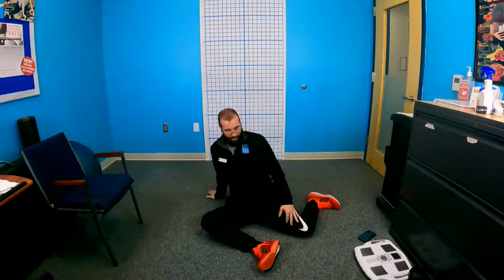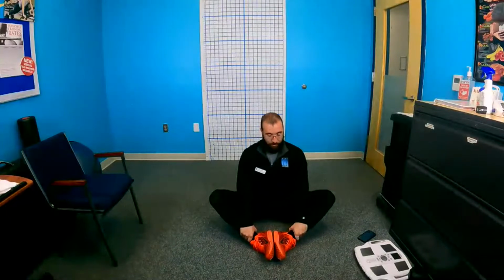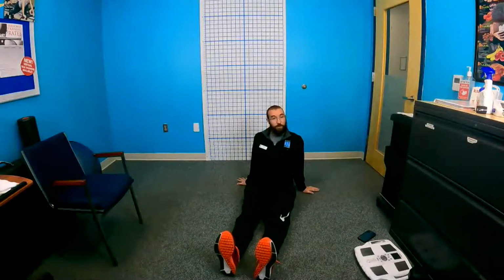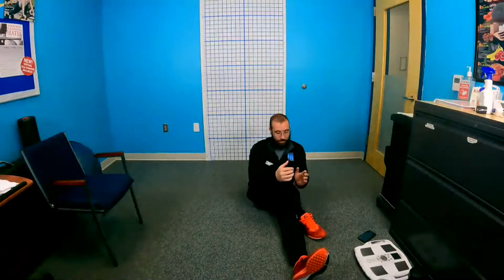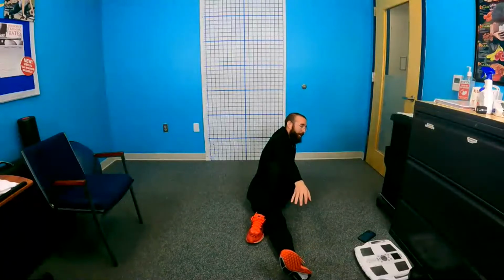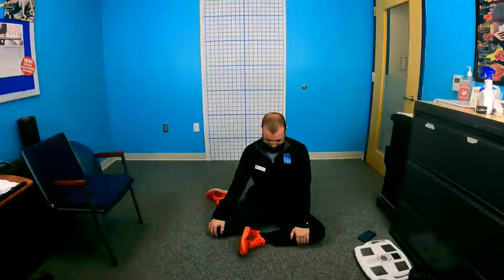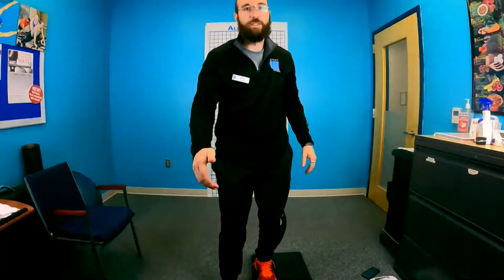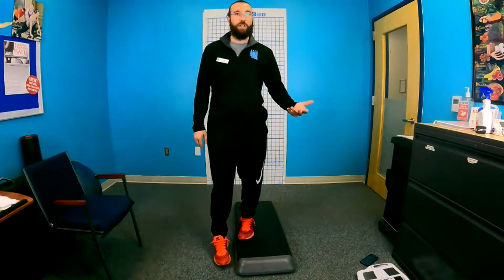Mobility Mondays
We will focus on mobility, incorporating both dynamic and static stretches to enhance flexibility and range of motion. Let us help alleviate aches and pains, decrease muscle tension, reduce risk of injury, boost blood circulation and recover faster in between workouts. This is the perfect class for anyone looking to improve the way their body moves!